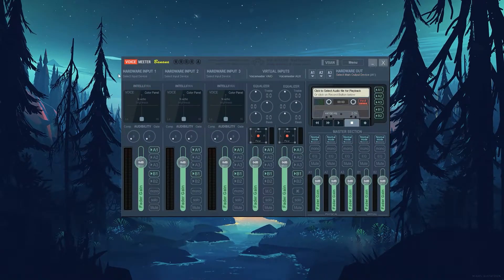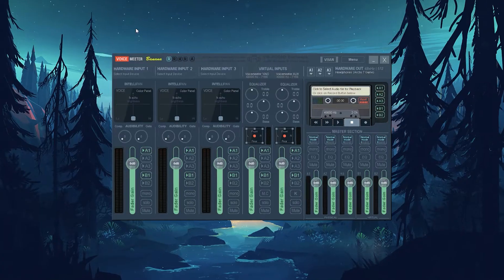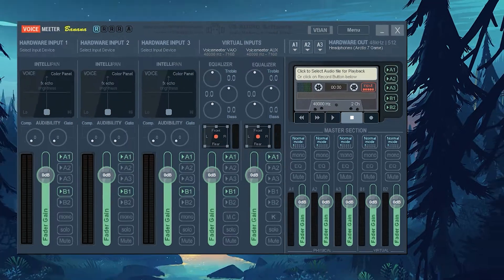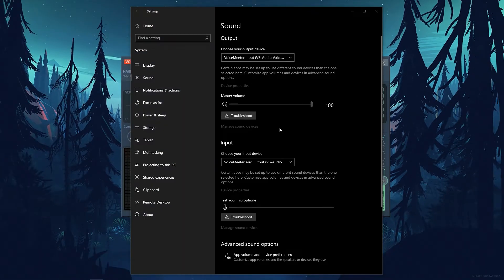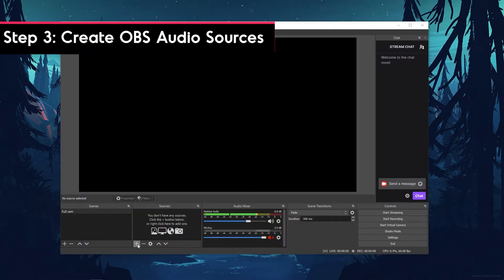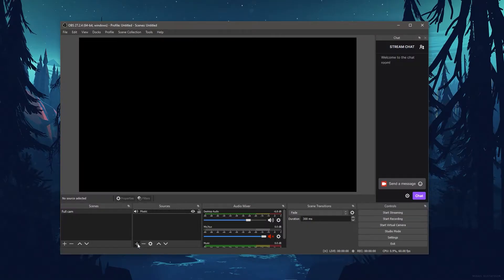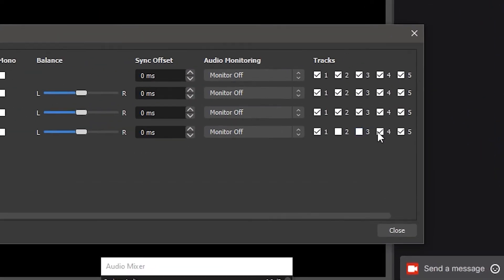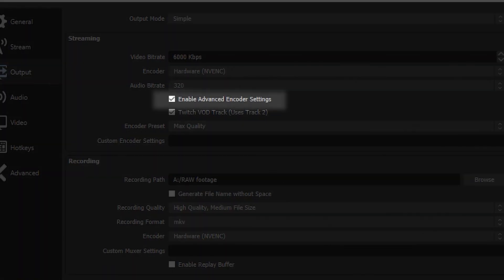How to prevent VOD muting | Twitch VOD Track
The biggest fear Twitch Streamers have is getting banned for completely preventable reasons.  That's why the DMCA and muted segments in your VODs are slowly censoring your content and viewership without you noticing.

Don't worry, with an OBS feature called Twitch VOD Track and a software called Voicemeeter Banana, you can keep your VODs protected from the DMCA and never have muted sections show up ever again.

With this you can Restore red vod sections, muted vod sections, and relieve the stress by removing DMCA strikes on your VODs.

Twitch Vod Track ; OBS Twitch VOD Track ; seperate game sound and music sound ; Remove Sound from VODs ; Remove all music on Twitch ; Take out Background Music on Twitch ; Twitch Tips 2022